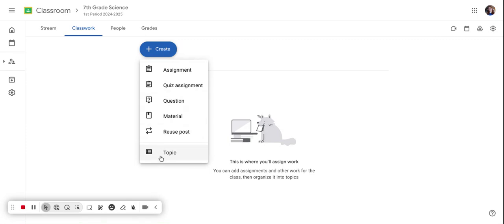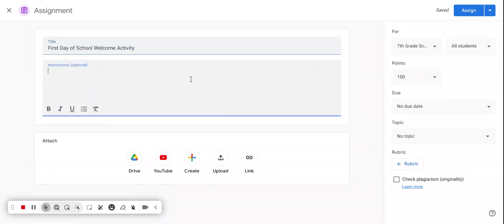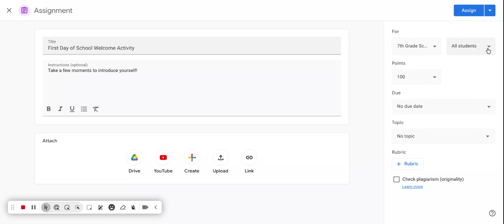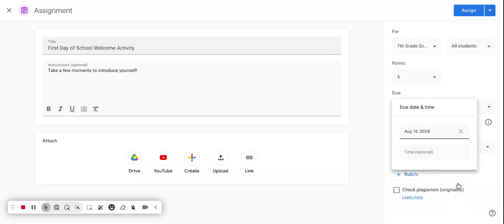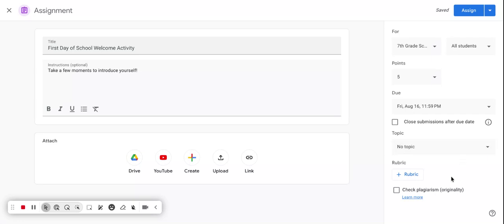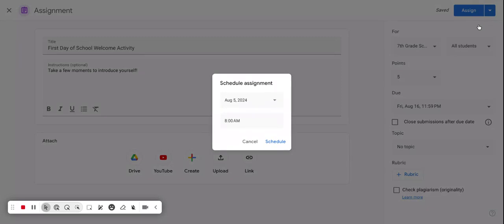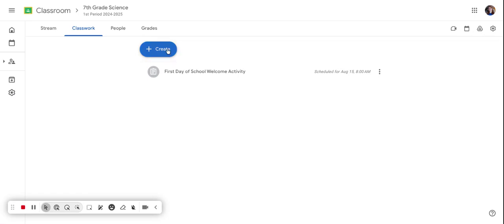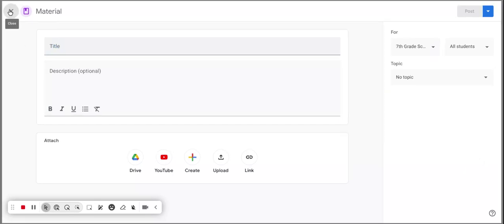Adding Assignments and Materials to Google Classroom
In this video, I will show you how to create and add assignments and materials to your Google Classroom.